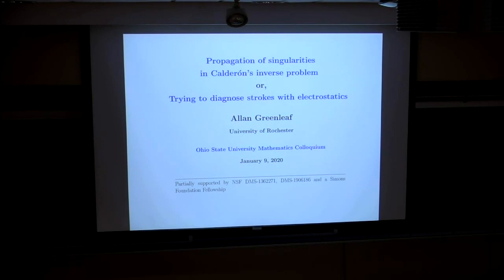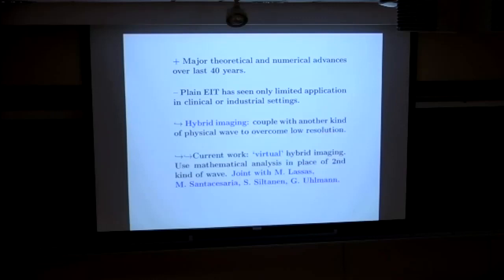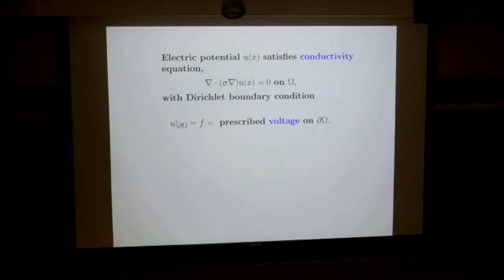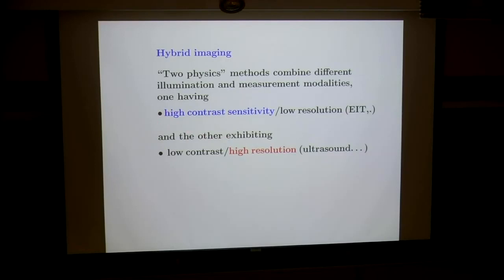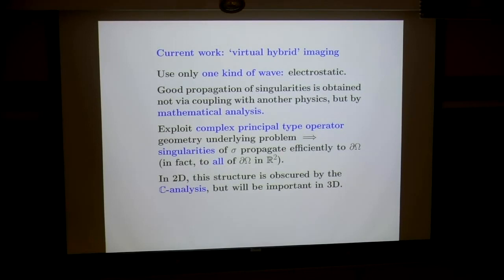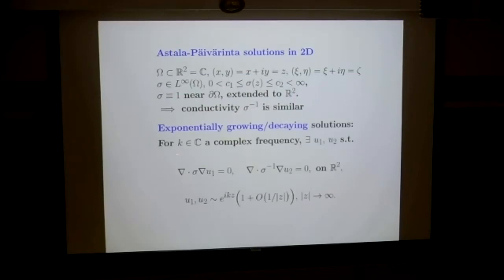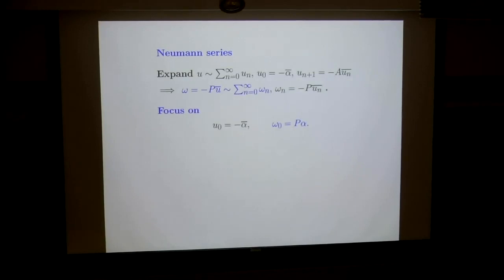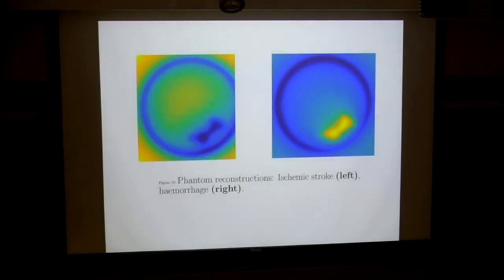Colloquium; Alan Greeleaf; 1/9/2020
Alan Greenleaf, University of Rochester
January 9, 2020
Propagation of singularities in the Calderon inverse problem,
or, trying to diagnose strokes with electrostatics.